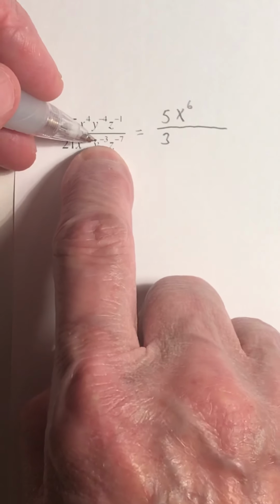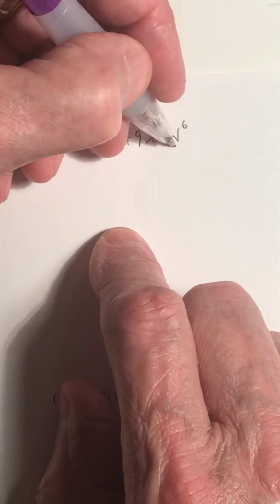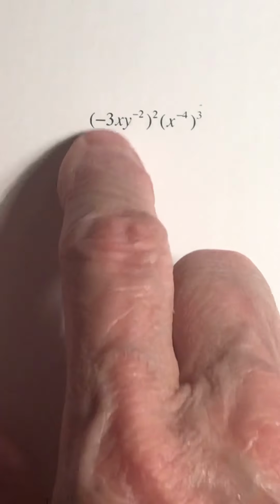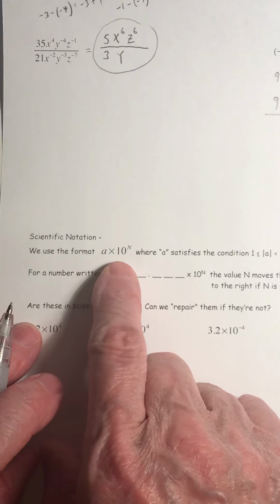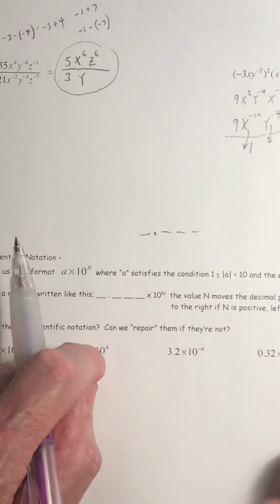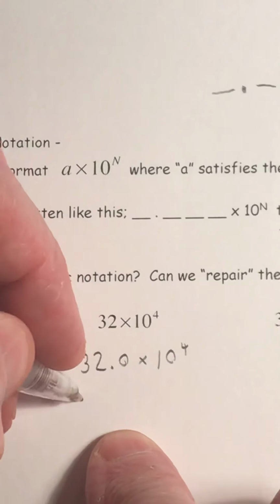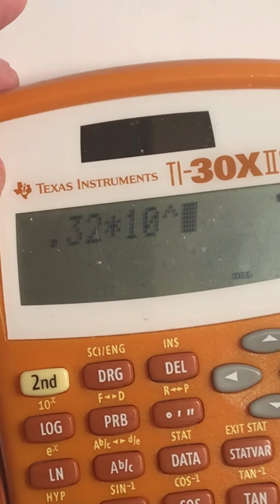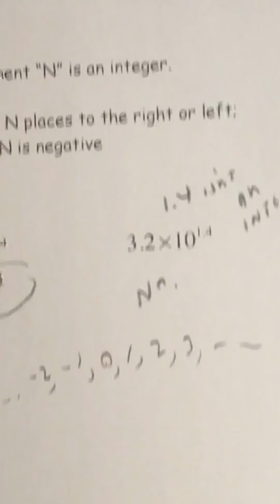Integer exponents [57] page 3